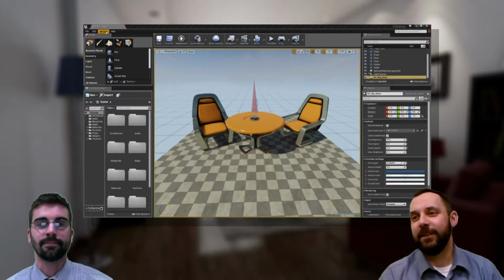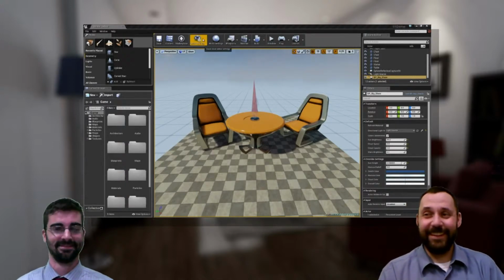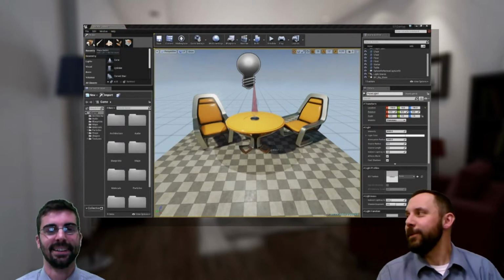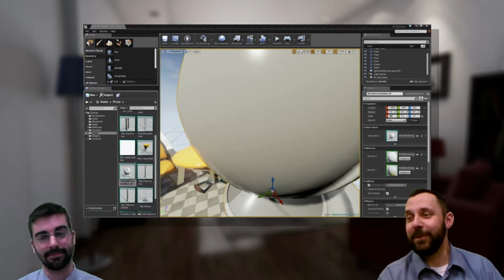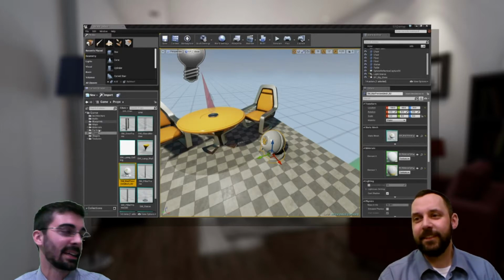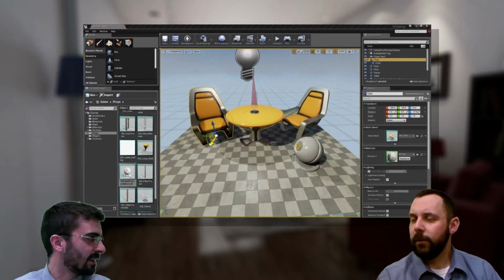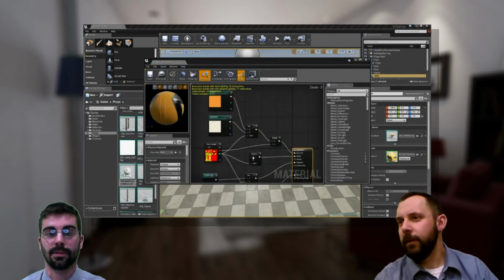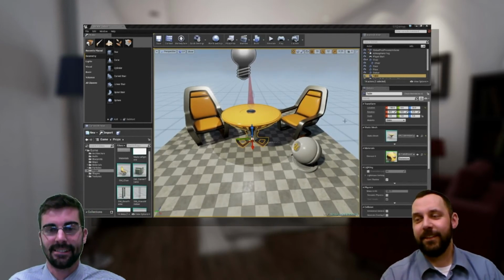IdiotCast-UE4-Tutorial1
Mike and I look at the newly made free Unreal Engine 4. We are looking at the provided tutorial video series one at a time. This is part one.